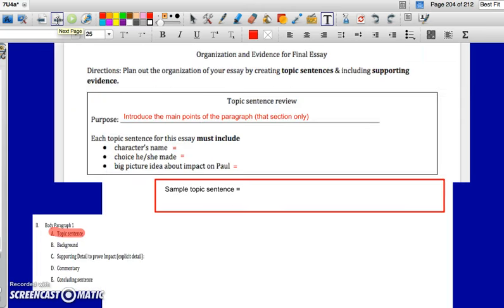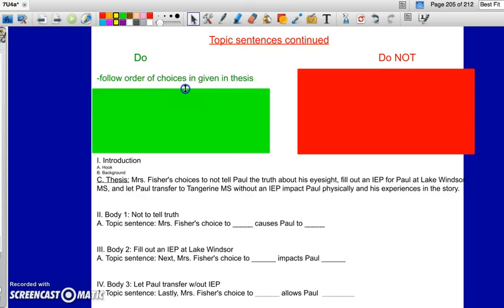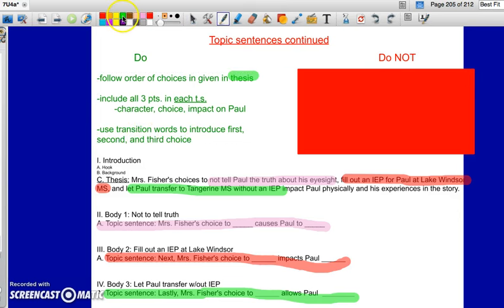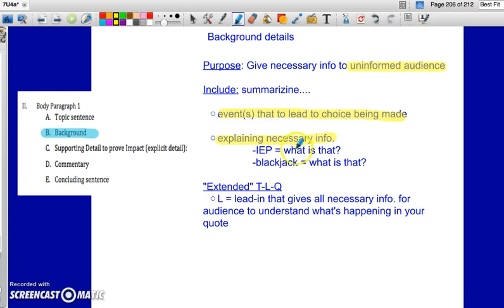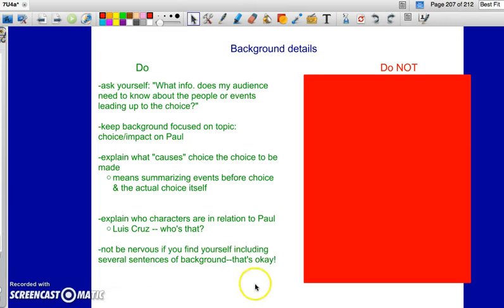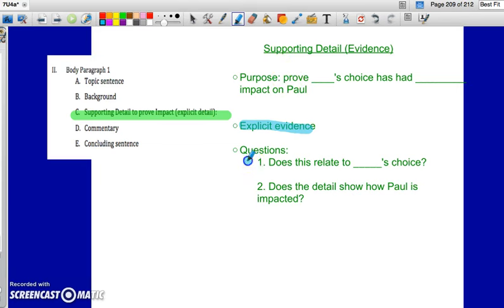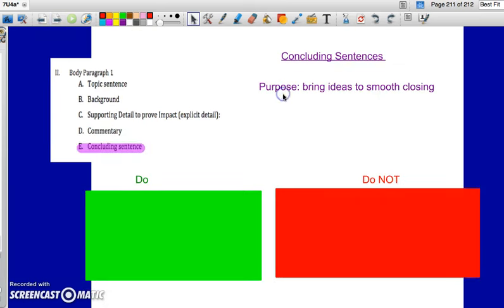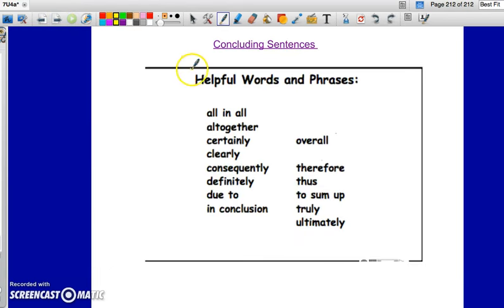Drafting Body Paragraphs Tangerine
Use during drafting of body paragraphs for Tangerine essay.